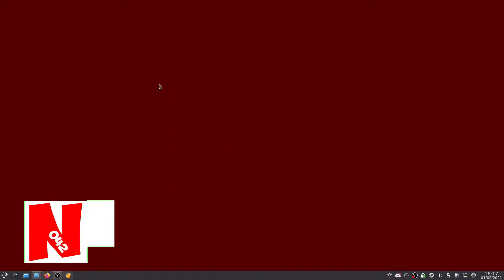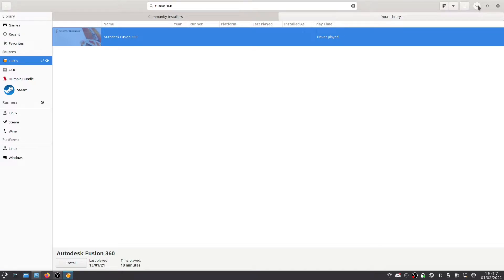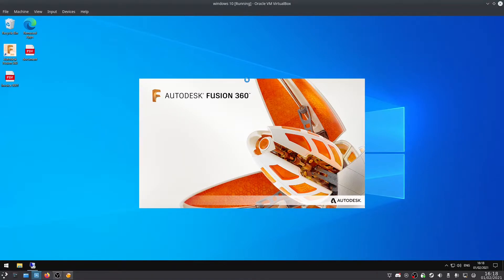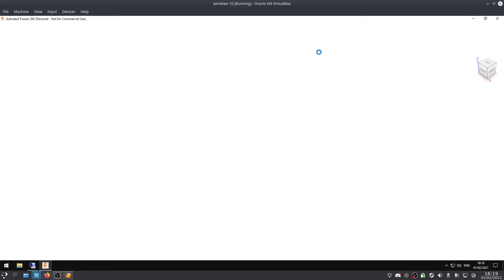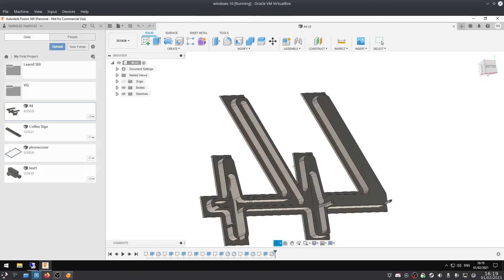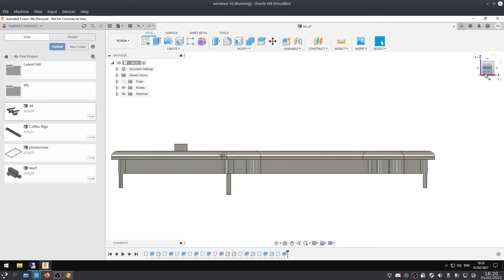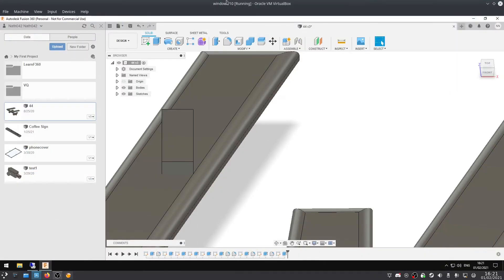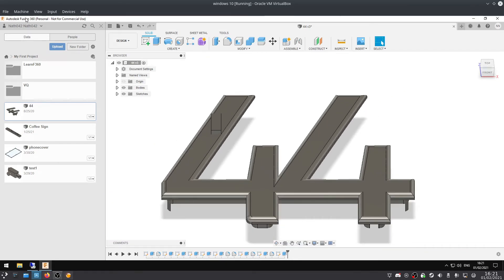How to use Fusion 360 in Arch Linux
• YouTube Member •
• Cool Things Spreadsheet •
• My Links •
• Past Projects •
• Special Thanks to our Channel Members •
Jamie Robinson & Kerry Branum